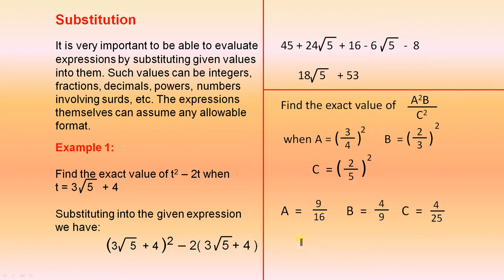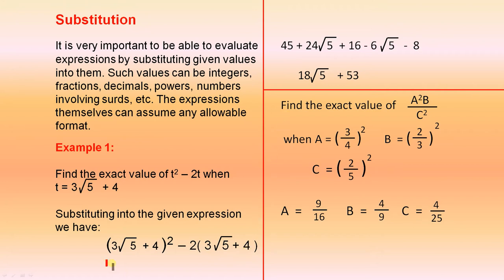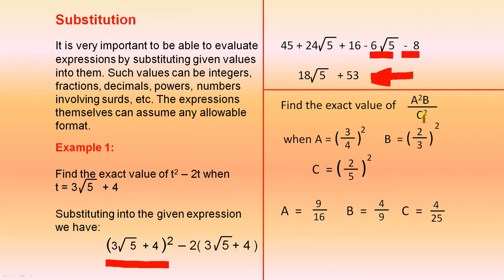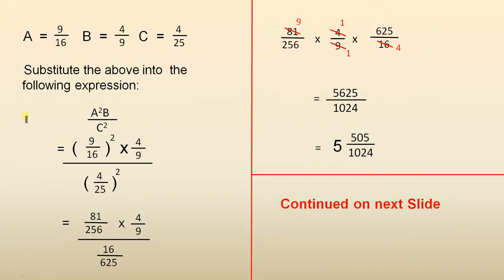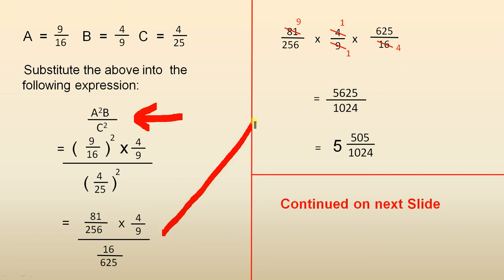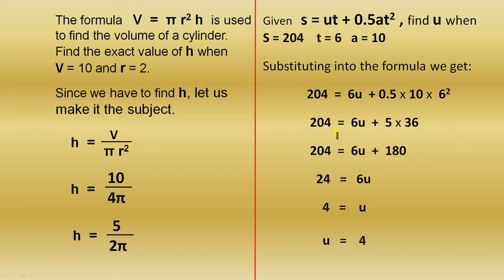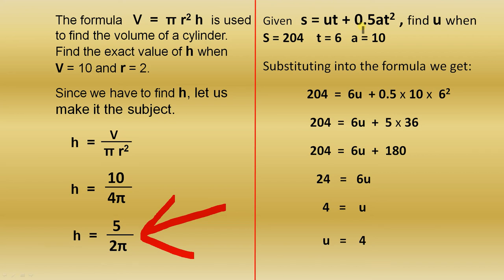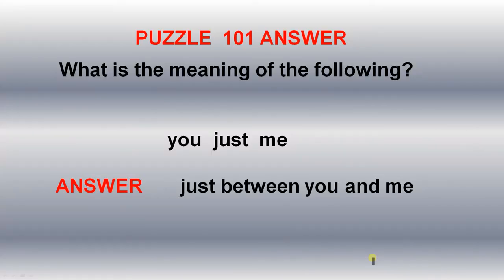Substitution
In this video we show how to evaluate expressions by substituting given values into them.